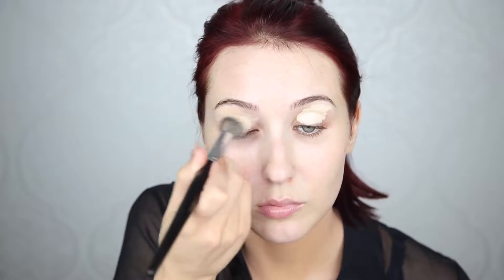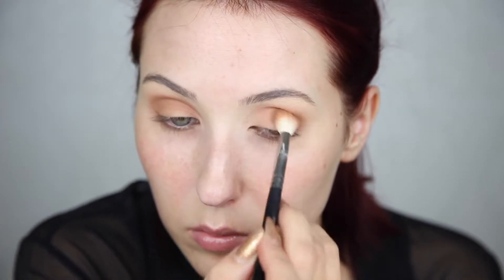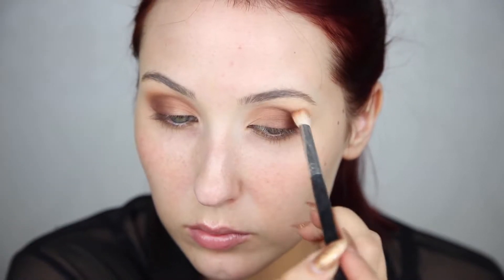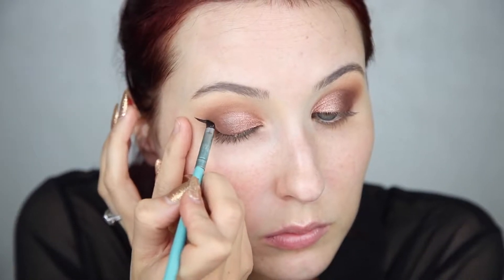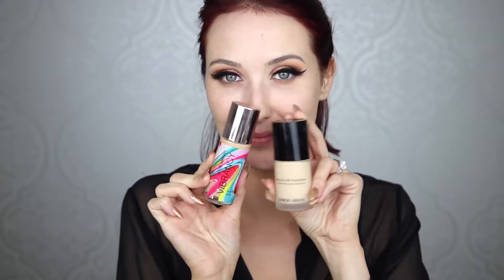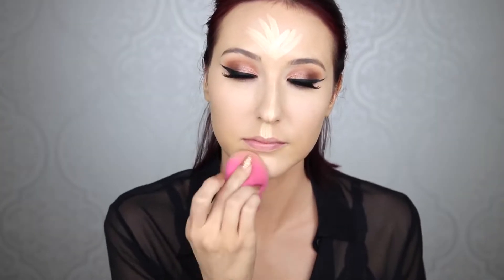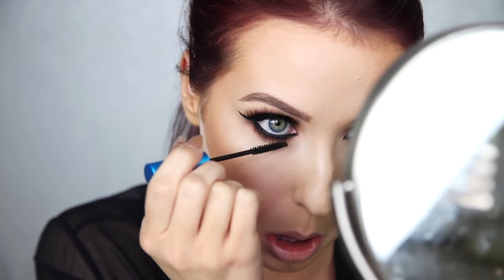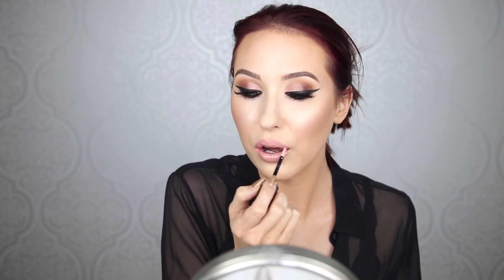My Go To Fierce Makeup Look Jaclyn Hill